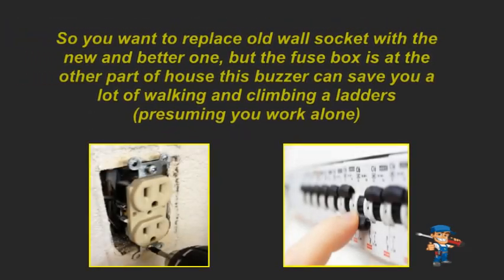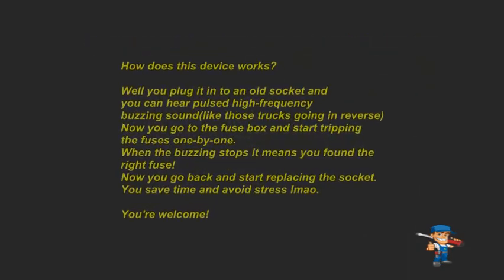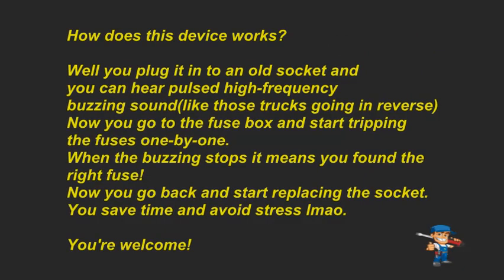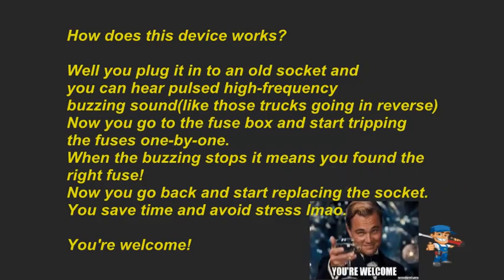A Tool that every electrician should have! - Uredjaj koji bi svaki elektricar trebao da ima!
Tired of walking up and down the ladder to find the right fuse for the wall socket? I made a device - tool that deals with that, schematics included!